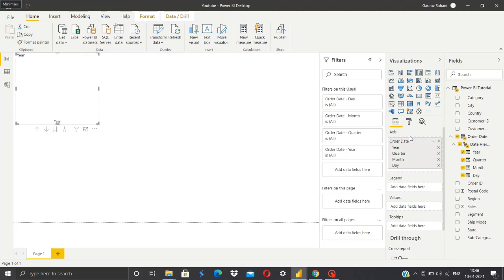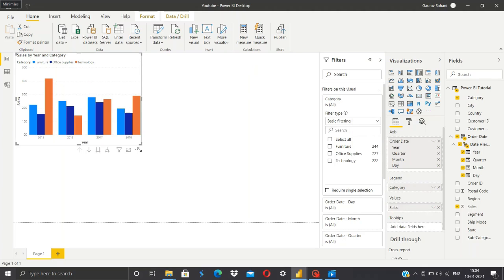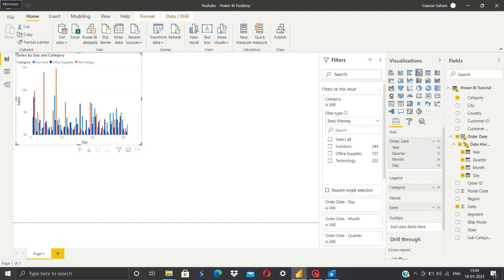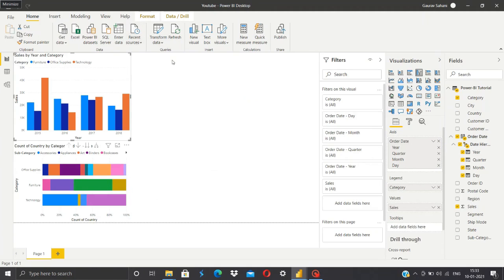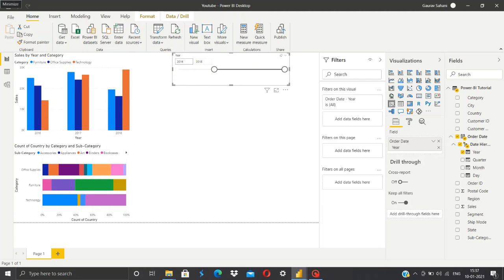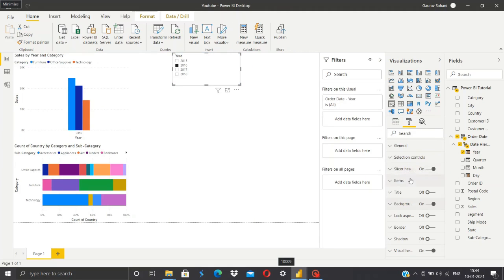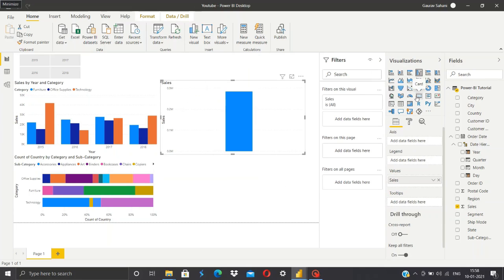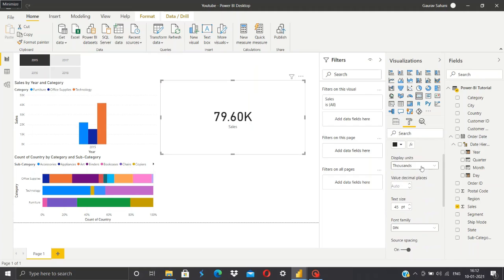Start-off with Simple Dashboard using Power-BI (Part-1)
Proceeding with the Previous Two Videos regarding data preprocessing, this Video is dedicated to creating a Simple yet Effective dashboard using Power-BI Visualizations.

In the Next Video, we'll be getting our Dashboard completed, so Don't miss the next one!